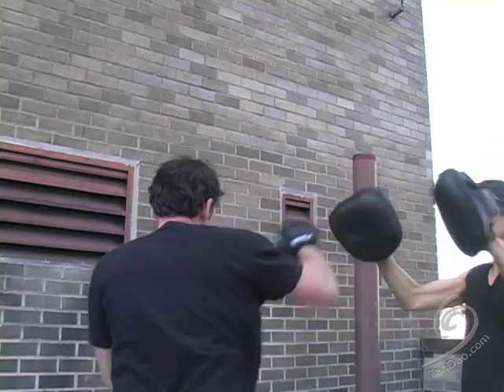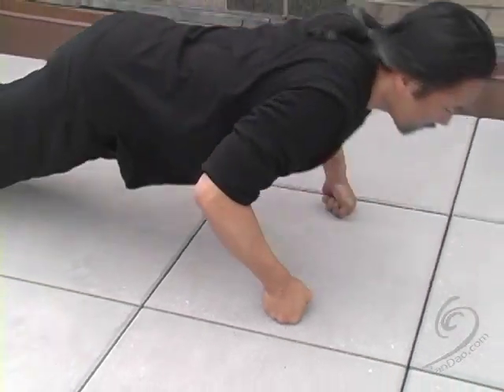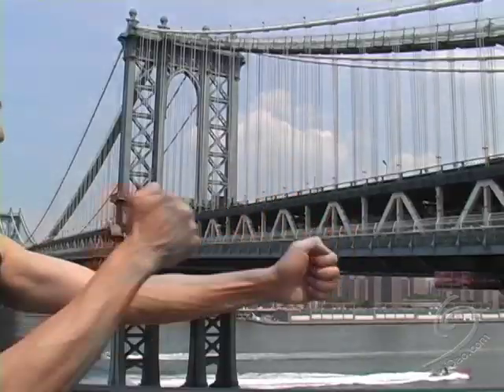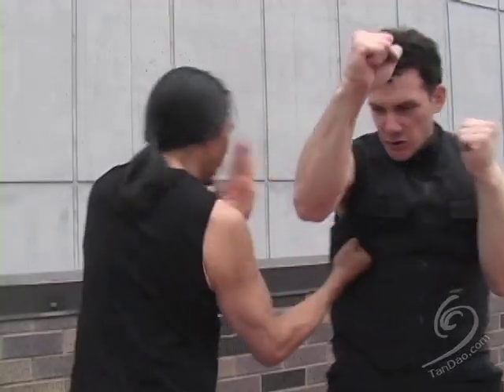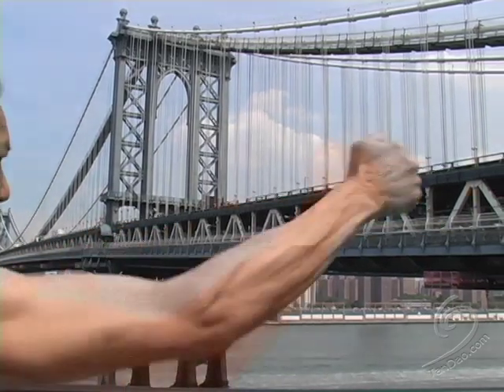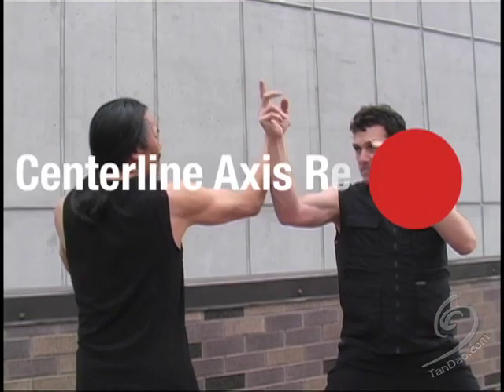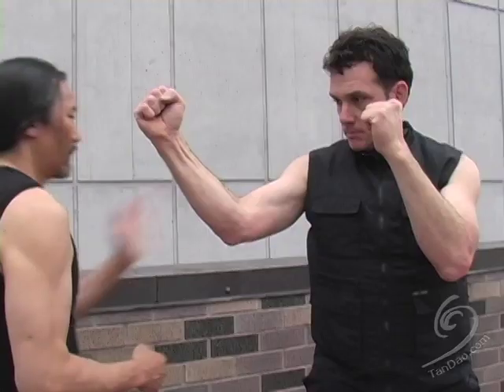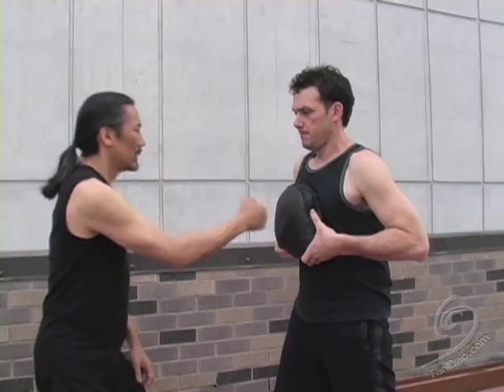TanDao Fight Lab #18 - Centerline Punching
Master Lawrence Tan explores the concept of the centerline, from the TanDao perspective.  Are you an Evolving Martial Artist?

Track: Military Break, by Wesley Devine
Track: Free Will, by Elliot Simons
Courtesy of Lynne Publishing/Shockwave-sound

Lynne Publishers/ Shockwave-Sound